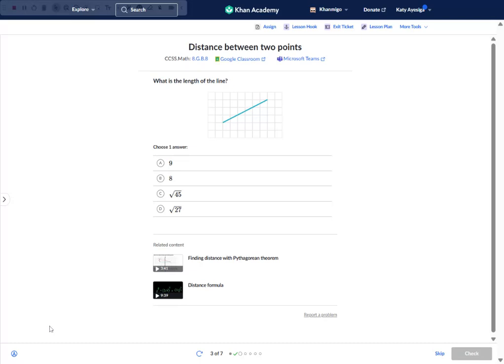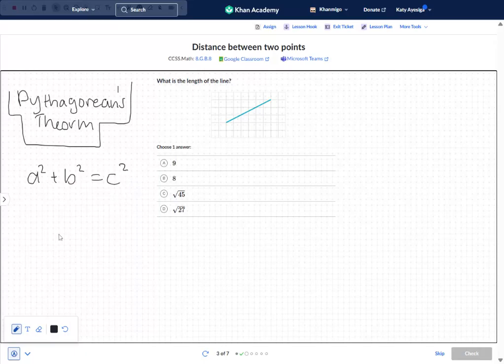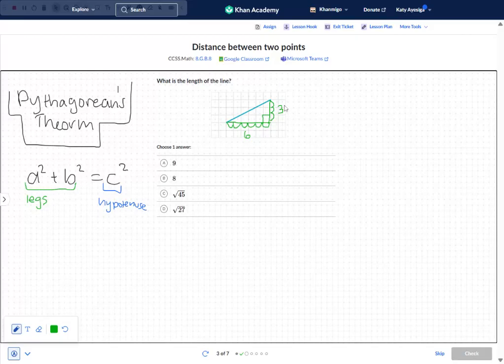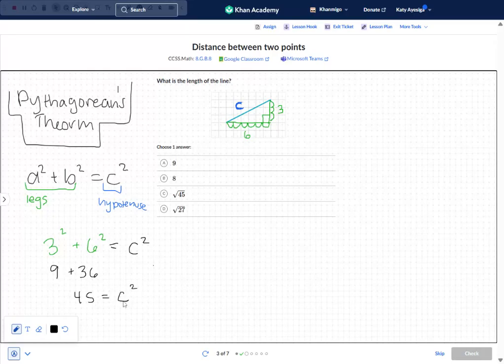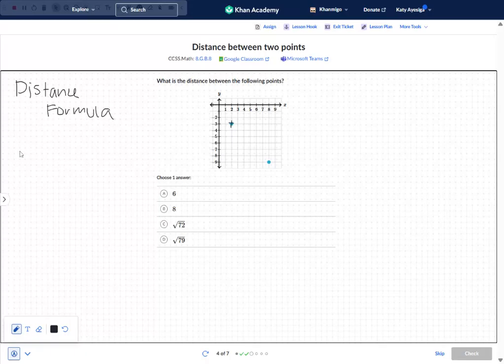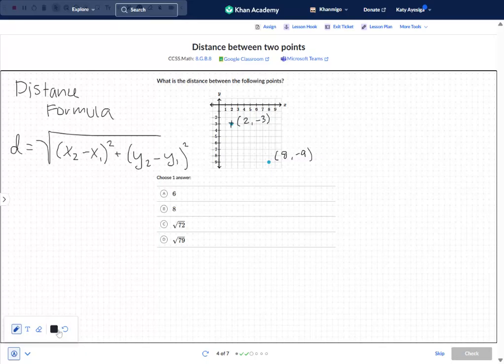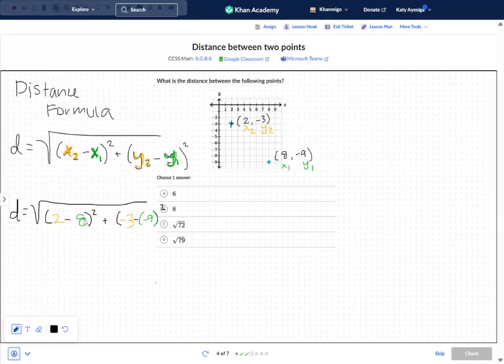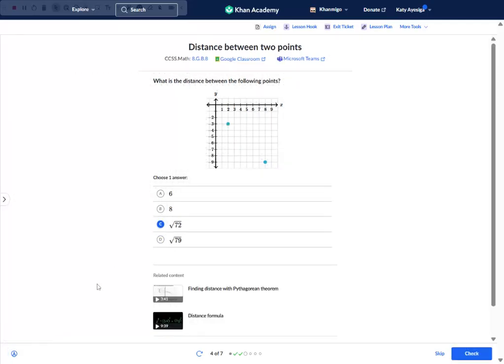Int Mth B: 3.3: Extra Khan Academy Practice: Distance between two points: Pythagorean's Theorem